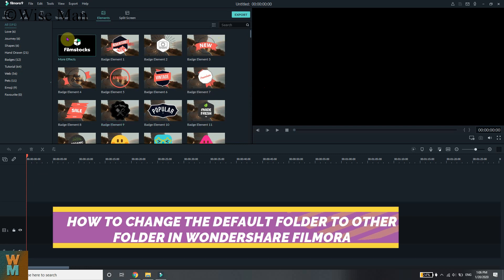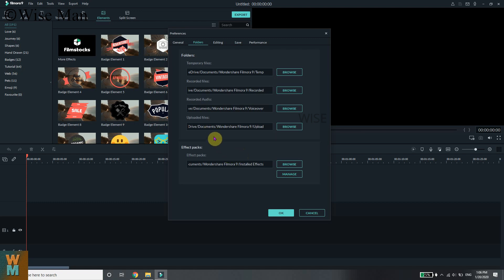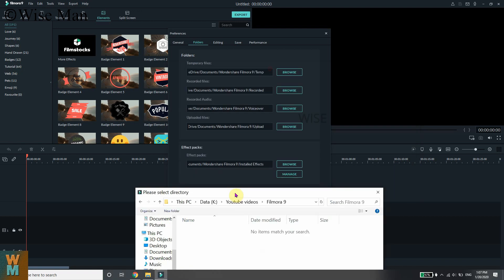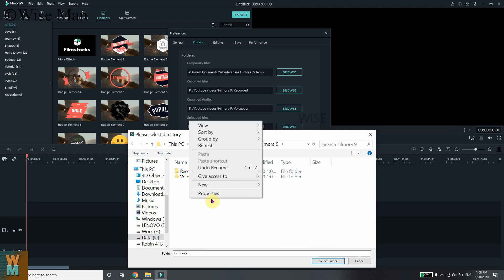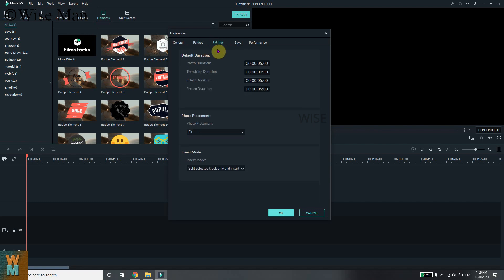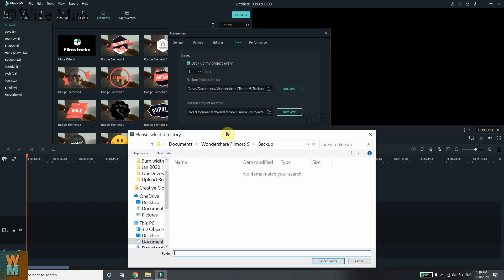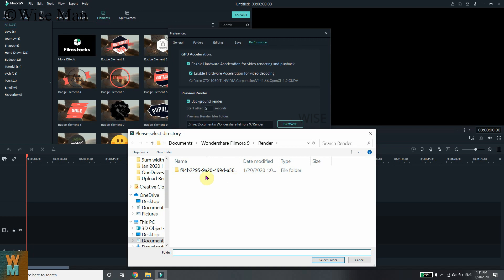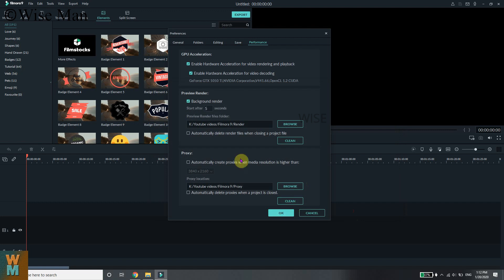HOW TO CHANGE THE DEFAULT FOLDER TO OTHER FOLDER IN WONDERSHARE FILMORA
Learn how to change the default folder to another folder in Wondershare filmora. EnjoY!